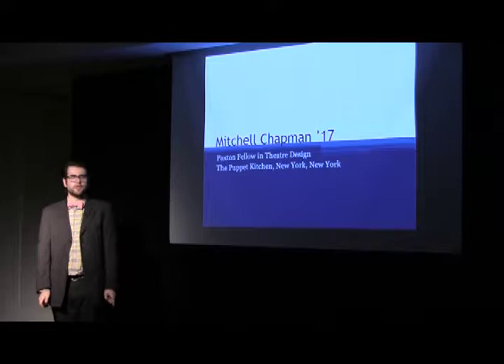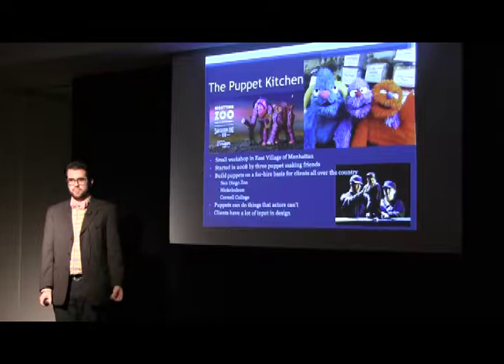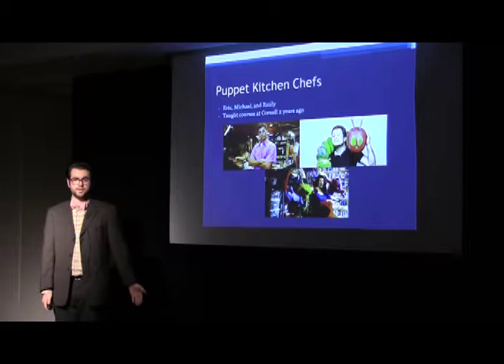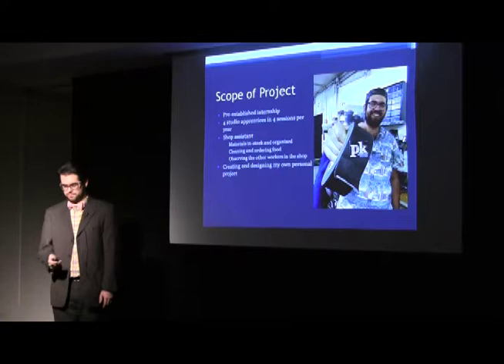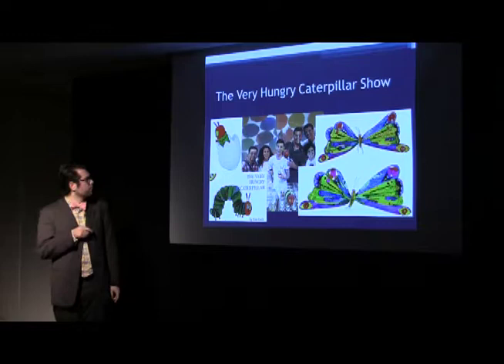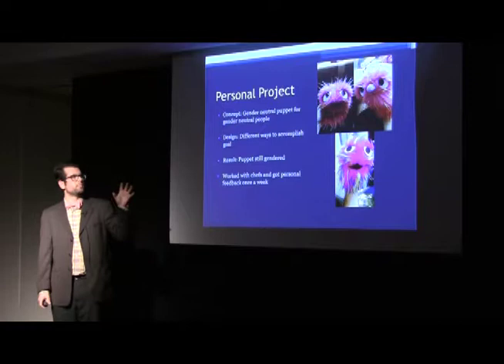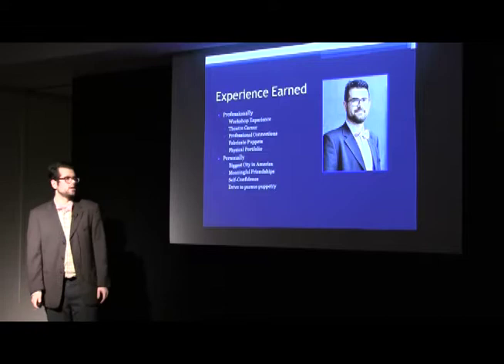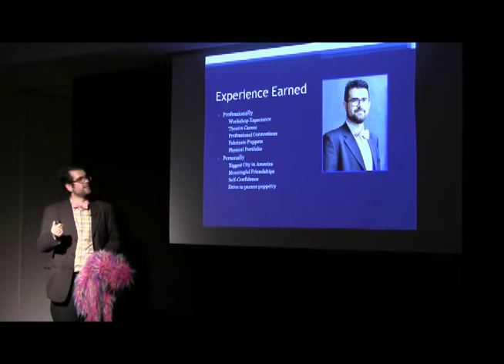Mitchell Chapman '17- Paxton Fellow in Theater Design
Cornell Fellows Program
Site: Puppet Kitchen
Location: New York City, NY